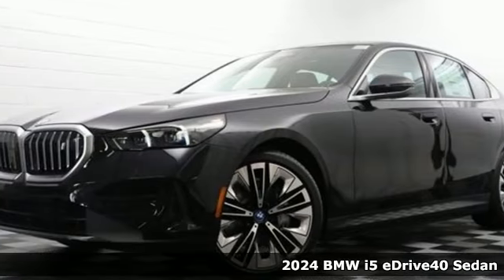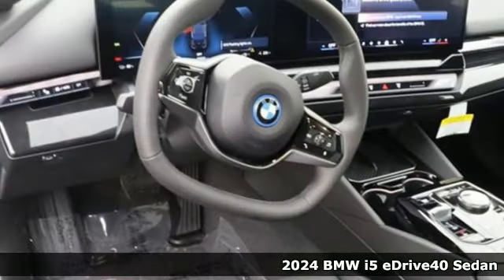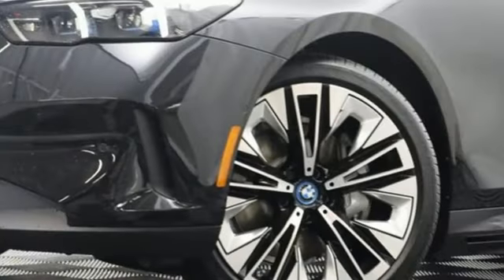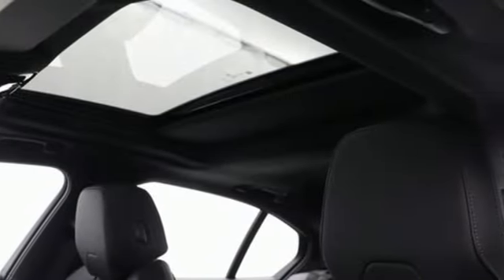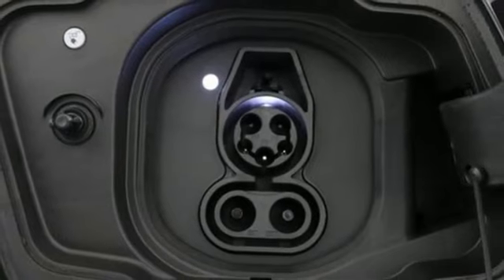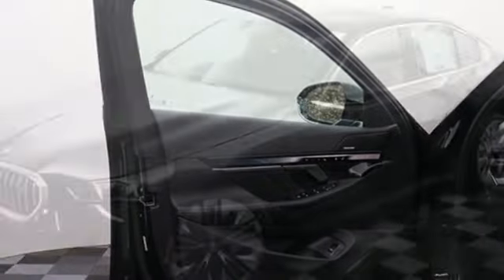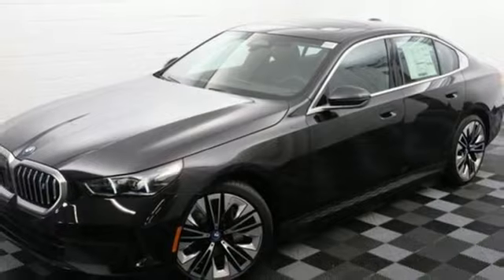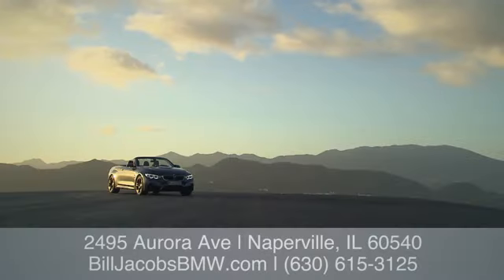2024 BMW i5 Naperville IL Aurora, IL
Year: 2024
Make: BMW
Model: i5
Trim: eDrive40
Engine: Electric Motor
Transmission: Automatic
Color: Black Sapphire Metallic
Interior: Black
Stock #: B44036
VIN: WBY33FK09RCR50193

Address:
2495 Aurora Ave